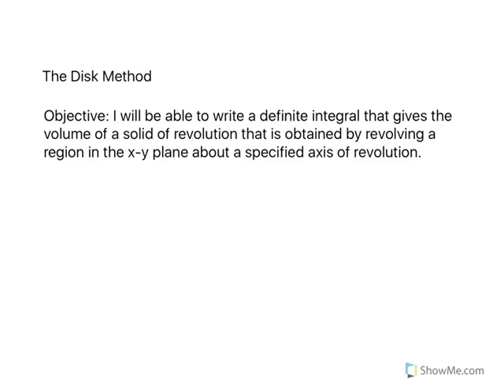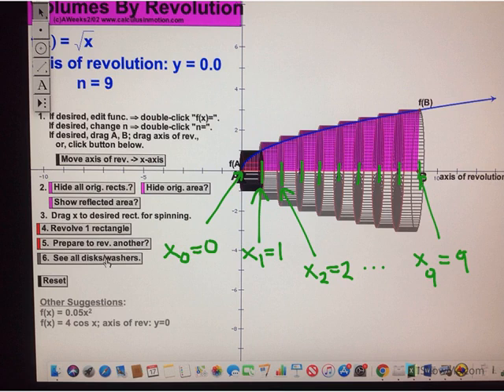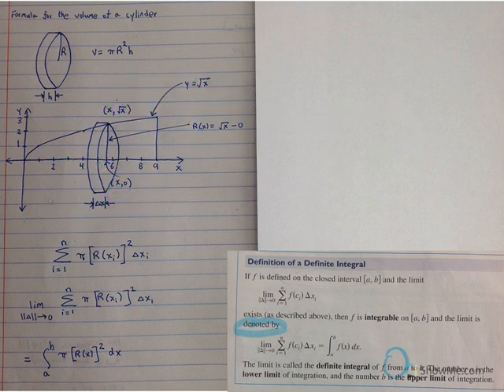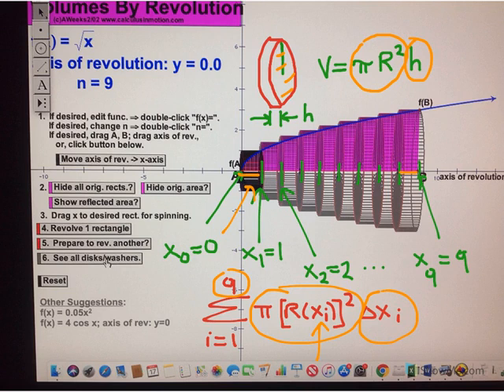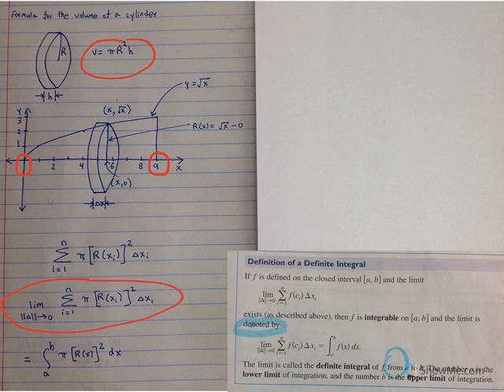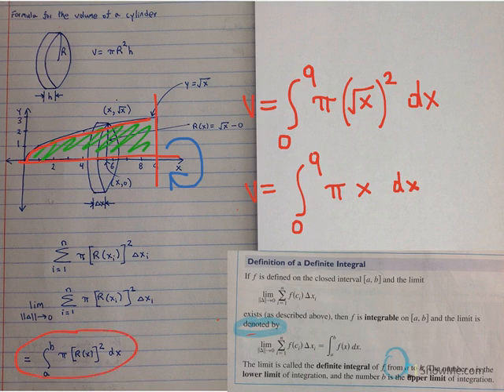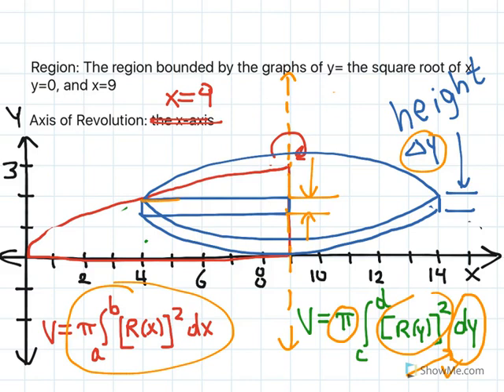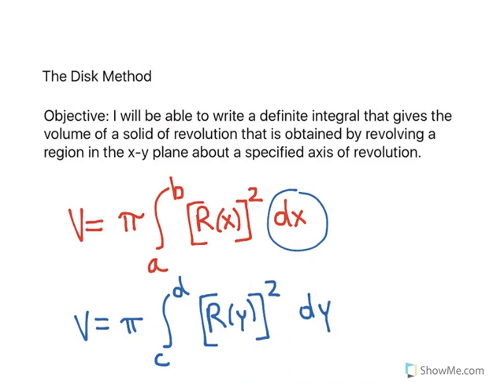Development of the Disk Method for Finding Volumes of Solids of Revolution and Examples for dx & dy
Development of the Disk Method for Finding Volumes of Solids of Revolution

Visualizing the Solid of Revolution
0:22 Example: Integration with Respect to x
The Region Bounded by the Graphs of y=sqrt of x, y=0, & x=9 Revolved About the x-Axis
0:50 Graphing the Region
1:19 Drawing a Rectangle in the Region
1:51 Revolving the Rectangle About the Axis of Revolution Resulting in a Disk (Cylinder)
2:12 Visualizing the Solid of Revolution by Drawing Additional Rectangles in the Region and Revolving Each About the Axis of Revolution

Attending to Precision
2:58 Partitioning the Interval [0,9]
3:50 Approximating the Volume of the Solid of Revolution
4:11 The Precalculus Formula for the Volume of a Cylinder

4:38 Forming a Riemann Sum to Represent the Sum of the Volumes of the Disks that is An Approximation of the Volume of the Solid of Revolution
6:17 Writing a Function of x to Represent the Length on an Arbitrary Vertical Line Segment from [0,9] that is the Radius of a Disk
10:44 Discussion: How to Improve the Accuracy of the Approximation
13:12 Taking the Limit of the Reimann Sum as the Norm of the Partition Approaches Zero
15:06 The Definite Integral that Gives the Exact Volume of a Solid of Revolution (Reference: Definition of a Definite Integral)

16:09 Observations Relating the Definite Integral that Gives the Volume of the Solid of Revolution to the Precalculus Formula for the Volume of a Cylinder (Disk)
16:59 Integration with Respect to x or with Respect to y?
17:32 How to Determine the Limits of Integration for the Example
17:57 The Definite Integral the Gives the Volume of the Solid of Revolution in the Example

19:07 The Disk Method (A Horizontal Axis of Revolution)
19:38 The Disk Method (A Vertical Axis of Revolution)

Example: Integration with Respect to y
The Region Bounded by the Graphs of y=sqrt of x, y=0, & x=9 Revolved About the Line x=9
20:27 Drawing a Representative Rectangle | Revolving the Representative Rectangle About the Axis of Revolution to Obtain a Disk (Cylinder)
20:56 The Height of the Cylinder is Delta y sub i, the Difference in the y-Coordinates of Two Partition Points Forming the ith Subinterval of the Partition
21:37 The Integrand | Writing a Function of y that Gives the Radius of Each Disk (Cylinder)
24:47 The Integrand
25:11 The Limits of Integration